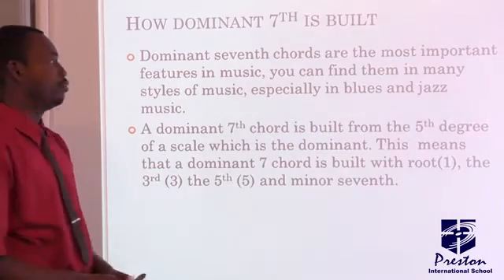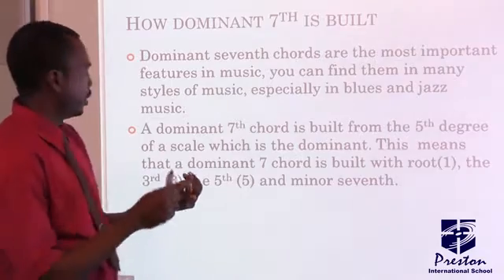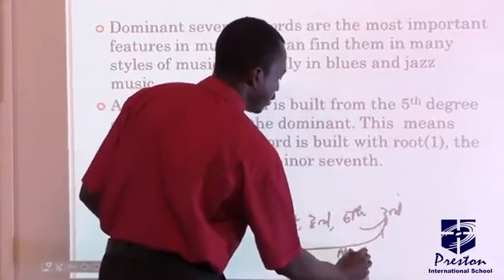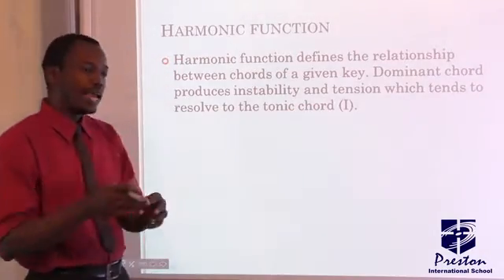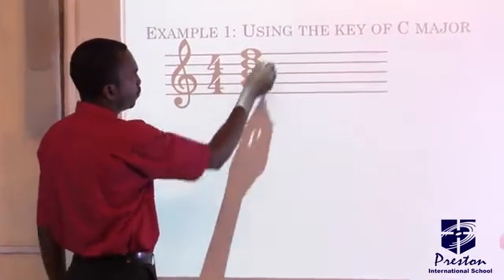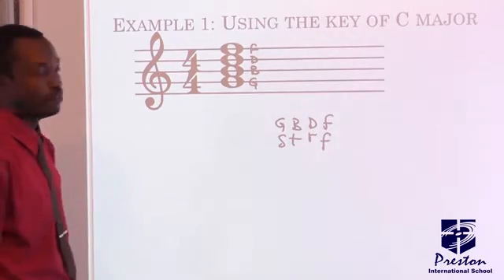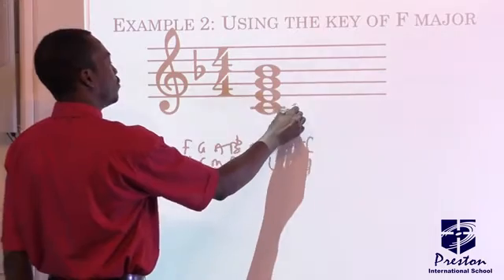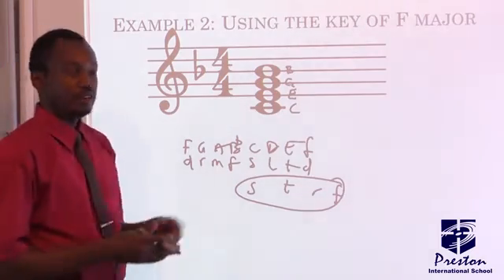Dominant 7th Chord - SSS2 Music